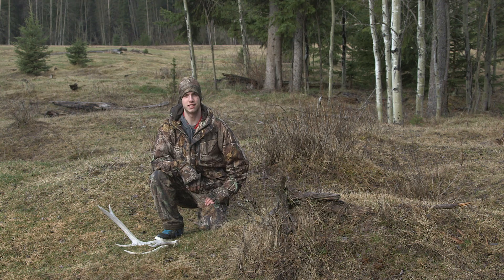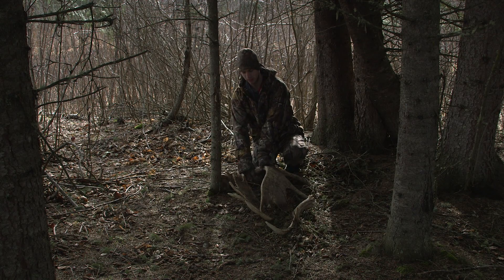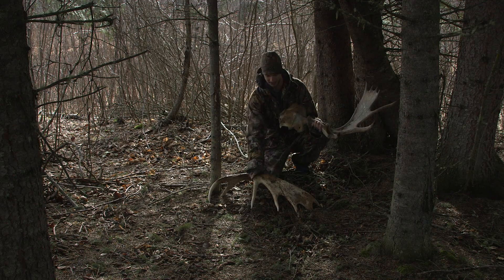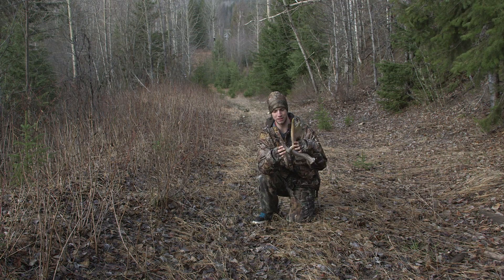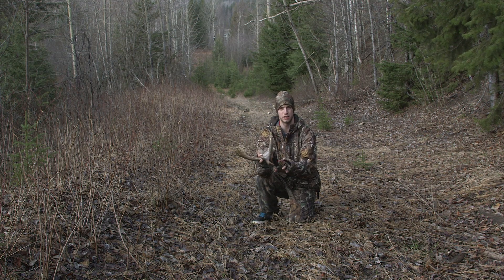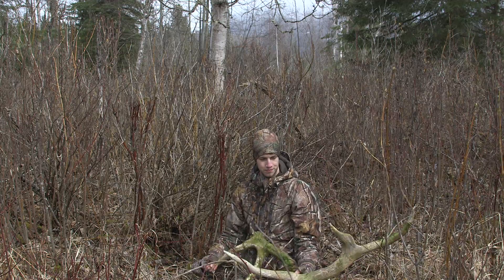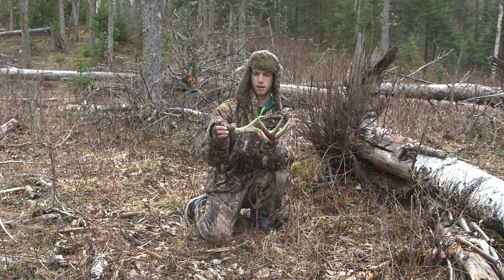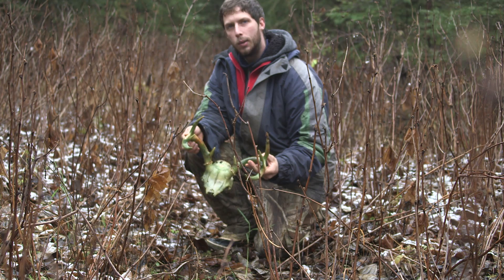MONSTER ELK SHED! BC shed hunting